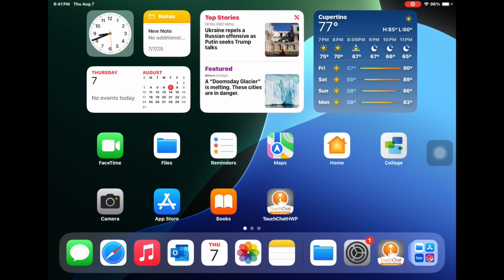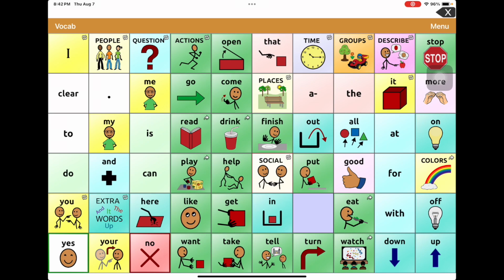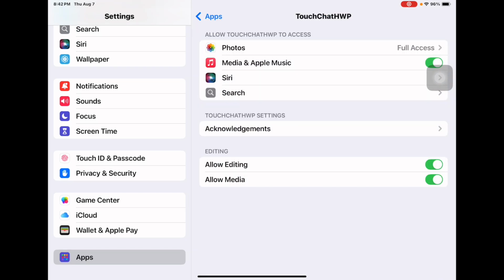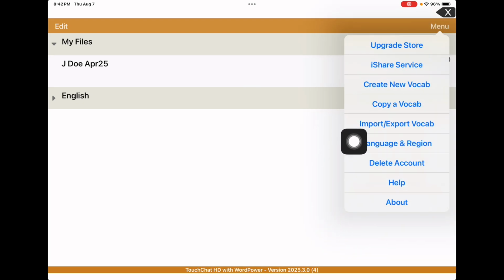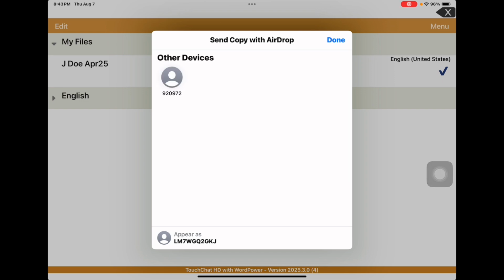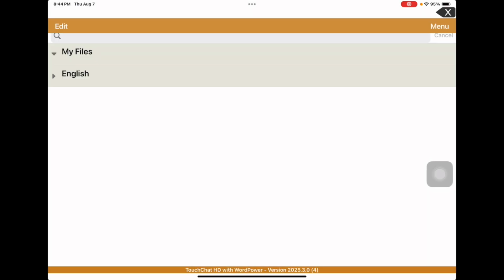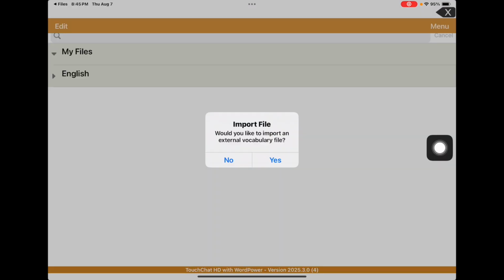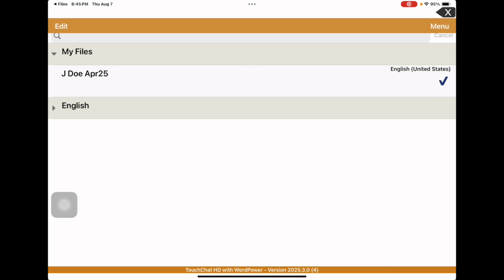Importing/Exporting TouchChat Vocabulary Files from iPad to iPad